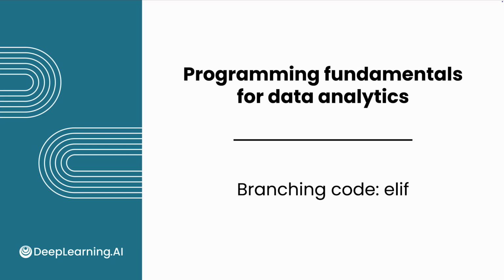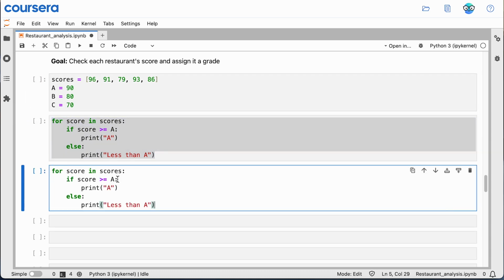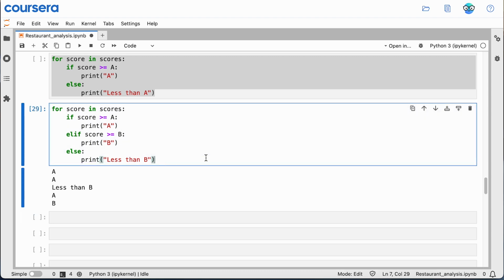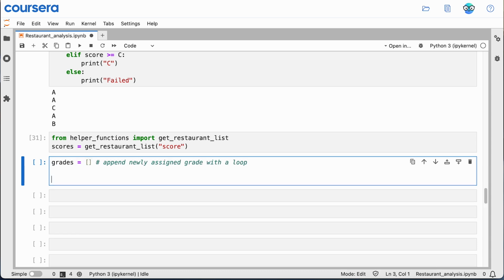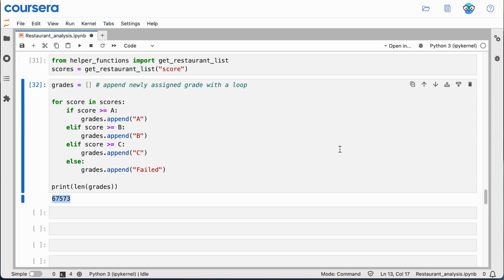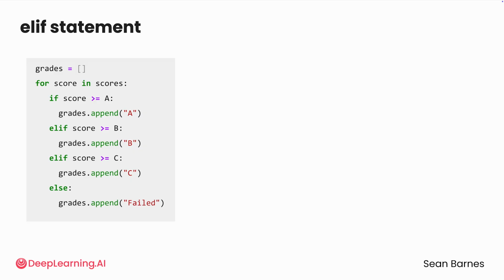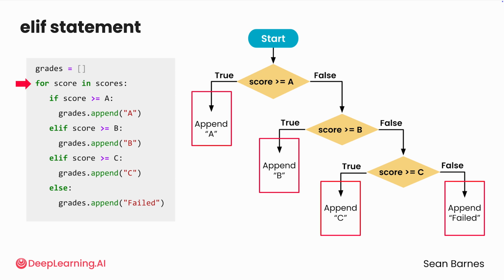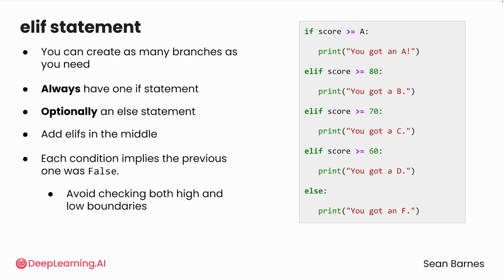Branching code: elif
Let's put everything you've learned together, loops and conditionals, to assign restaurant food safety grades. The last piece of the puzzle is creating more than two branches in your code using control flow. In a previous video, you were writing code to check each restaurant score and assign it a grade. This is where you left off in a previous video. Remember this code printed whether a score was an A or less than that. You also have some new variables for B and C cutoff Right now this code has two branches, A or less than A. To assign Bs and Cs, you need to create more than two branching paths. You can add a new branch using elif, which stands for else if, meaning essentially check another condition for me.
practice_1 : Practice with branching code
Use these code exercises to practice branching your code! These code blocks are optional, and you may choose to spend more or less time with them depending on your level of familiarity with Python. Exercise 1: If/else statements
Write some code that checks the profit variable to see if you are making money or not.
Instructions
You have a value stored in the variable called profit.
1.Check if the profit is larger than zero.
2.If it is larger, print "We are making money!"
3.If it is not, print "We are not making any money:Exercise 2: If/else statements inside for loops.
Repeat the previous exercise for a list of numbers.
Instructions
You have a list of profits for a few different shops.
1.Create a for loop to iterate over all the values in the profits list.
2.For each iteration check if the current shop is making or losing money.Exercise 3: If/elif/else statements
In this exercise, you will be more specific and check not only whether you are making money or not, but also if you are breaking even.
Instructions
You have a variable profit already defined.
1.If profit is larger than zero, print "We are making money!".
2.If profit equals zero, print "We are breaking even!".
3.If none of these conditions are met, print "We are losing money: